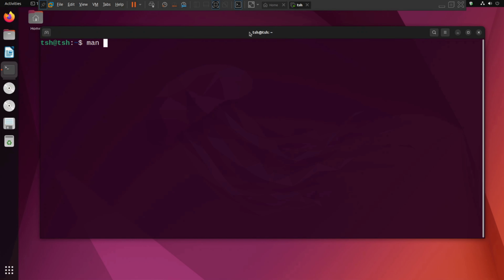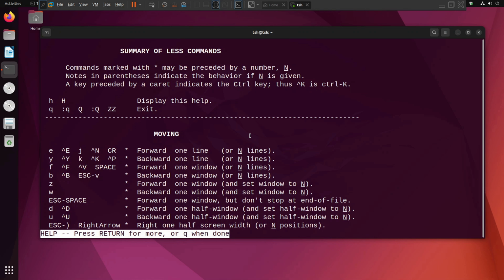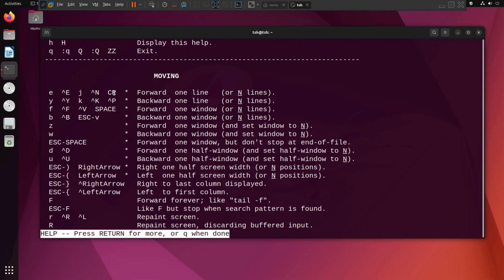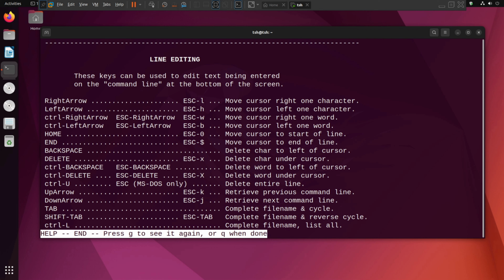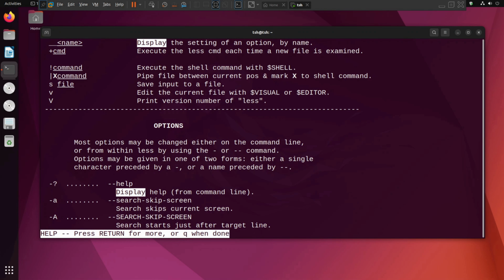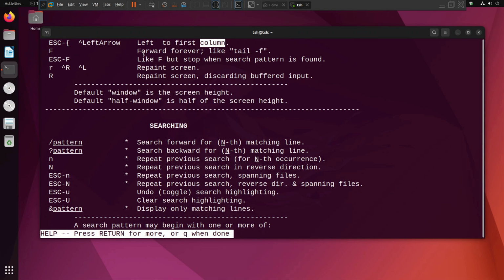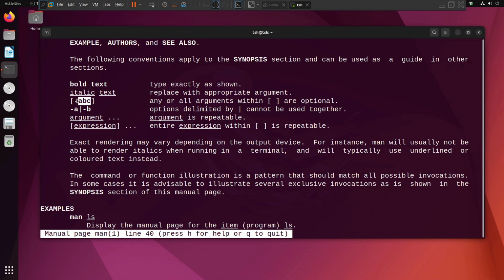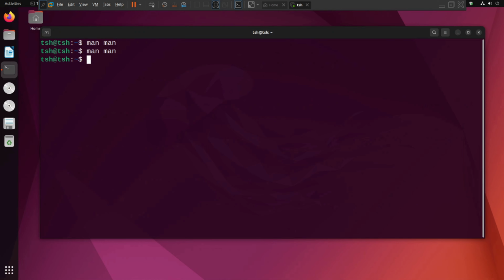5. Understanding Linux Manual (MAN) Page - Part 1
Unlock the full power of Linux by learning how to use the manual (man) pages! In this video, you’ll discover what man pages are, why they’re essential for every Linux user, and how to read them effectively. We’ll cover the basic command syntax, explain the meaning of different manual sections (like NAME, SYNOPSIS, DESCRIPTION, OPTIONS, and EXAMPLES), and walk you through real-world examples so you can find detailed help for any Linux command—right from your terminal. Whether you're a beginner or just need a refresher, mastering man pages will make you a more confident and independent Linux administrator.